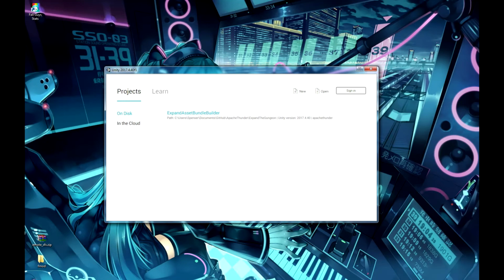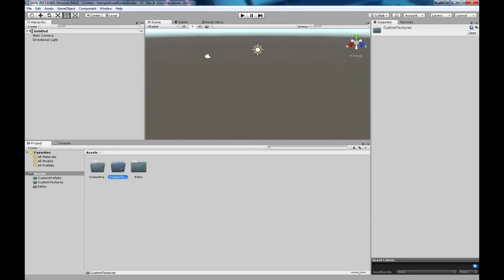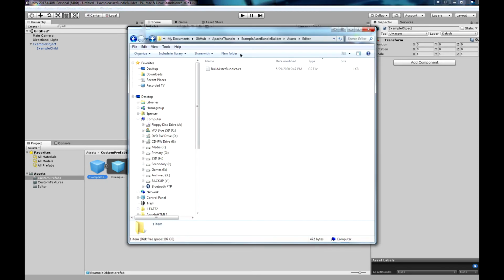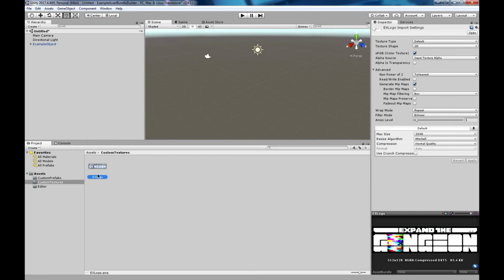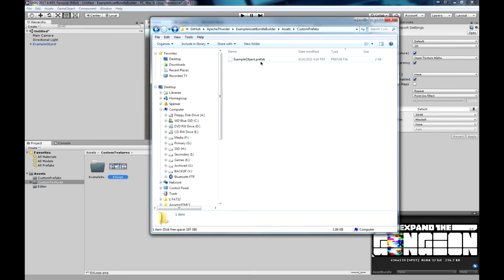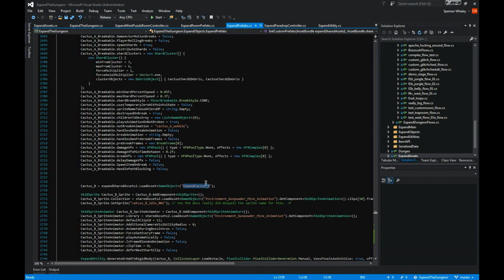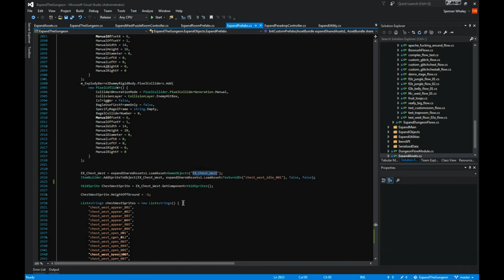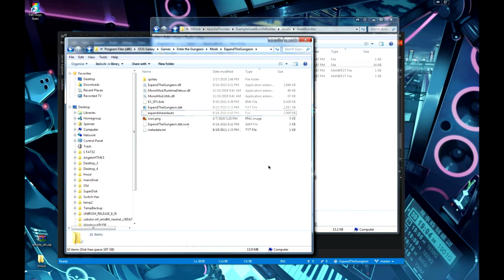Setting up a custom asset bundle for your Gungeon Mod.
The basics on how to setup an asset bundle and adding assets to it for use in a custom mod for Enter the Gungeon.